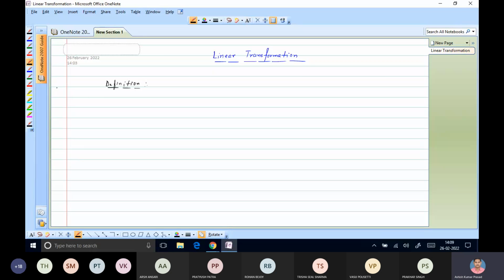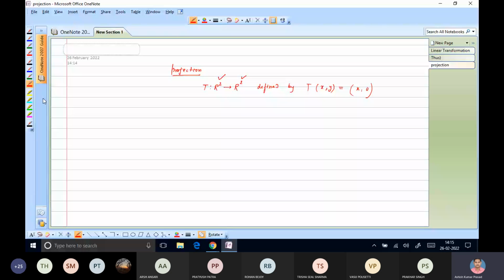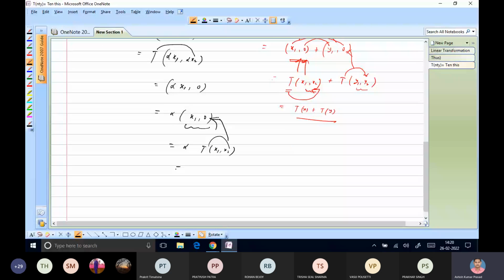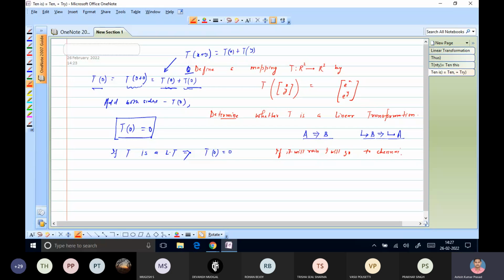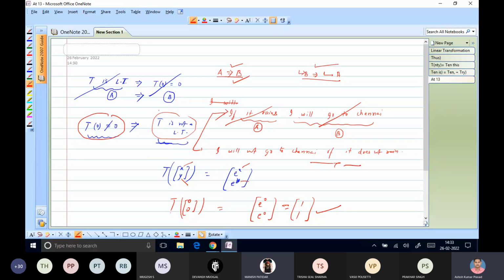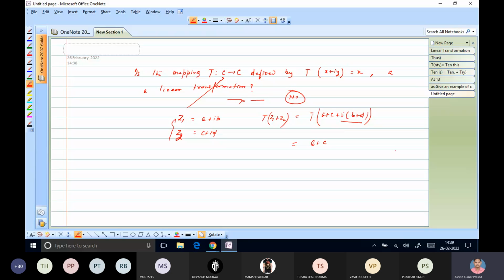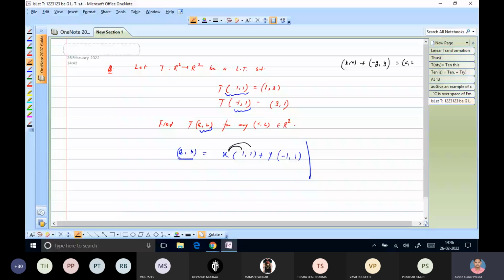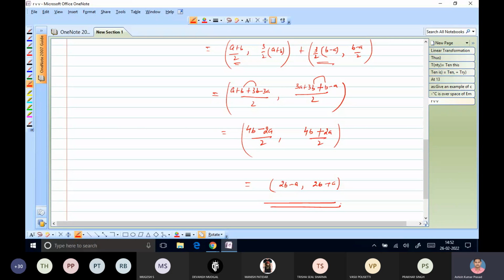Linear Transformation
Defining Linear Transformation